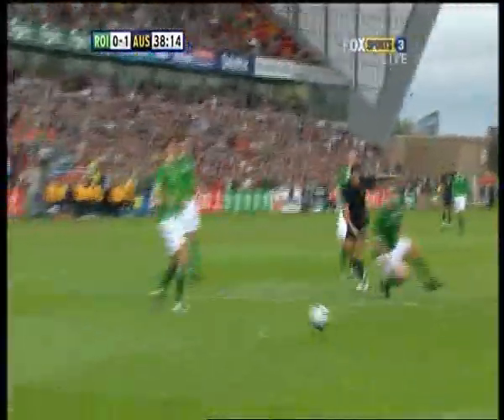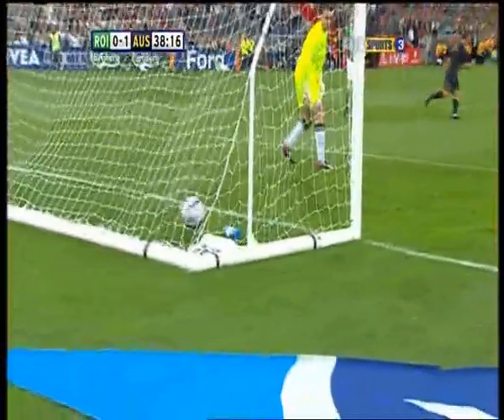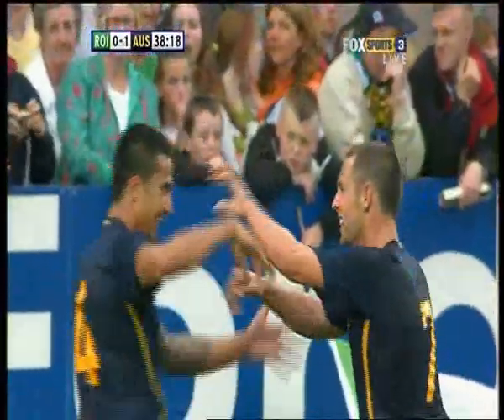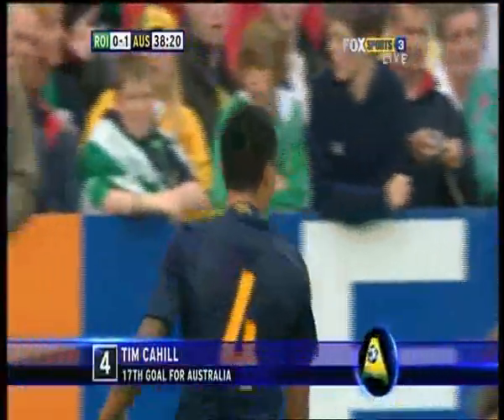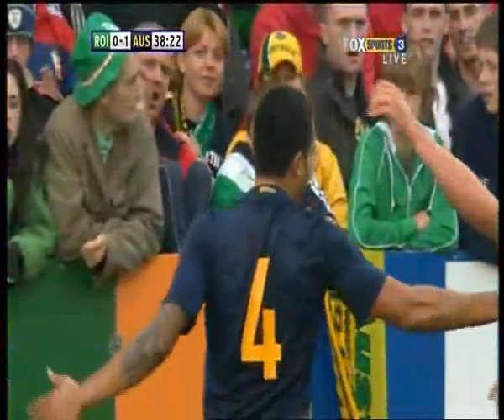Australia vs Ireland 12/08/09 - 1st Goal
1st goal scored by Tim Cahill